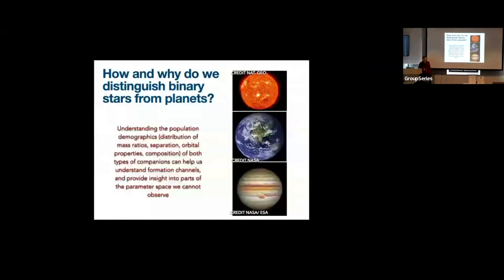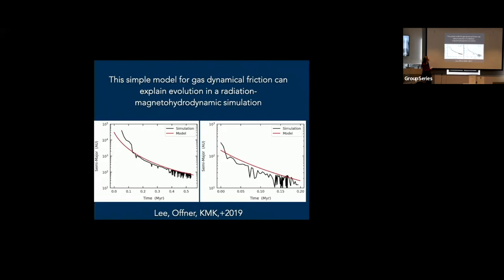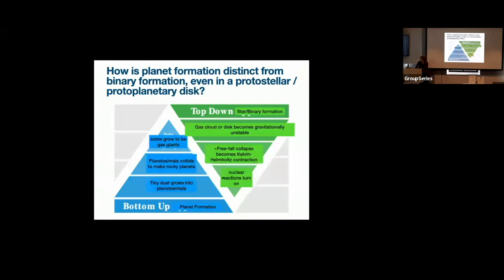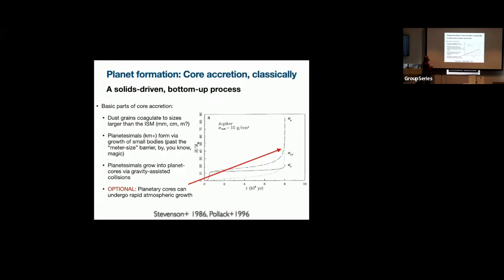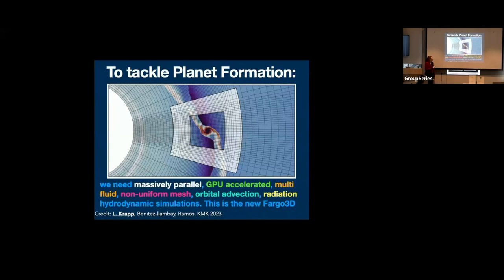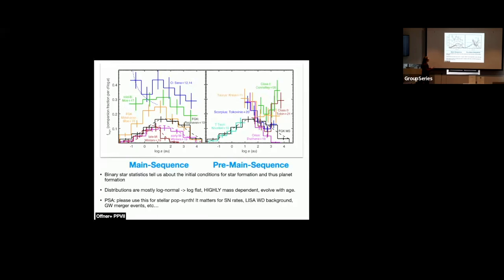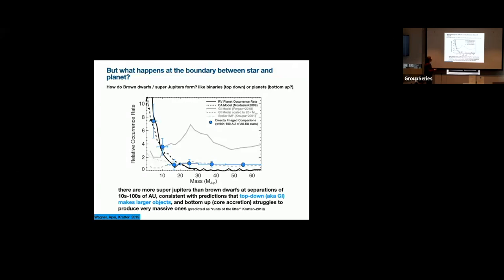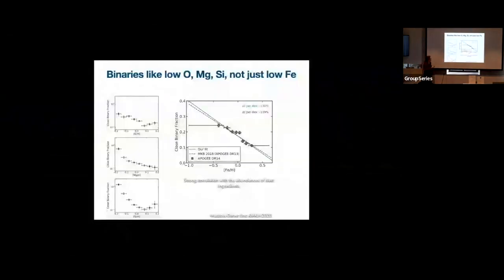The Origins of Planets, and the Stars They Orbit - Kaitlin Kratter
A satisfying theory for star or planet formation should not consider these processes in isolation. Leveraging advances in computations and large observational surveys, we are well positioned to test detailed theoretical models of stellar system formation across diverse galactic environments. We are beginning to couple our understanding of the earliest phases of star formation with the onset of planetary system formation, considering the growth of planets embedded in their natal disks. In this talk I will review joint constraints on planet formation and star formation. I will highlight how broad demographic trends inform our understanding of the importance of different physical mechanisms. Finally, I will illustrate the outsize impact of small dust grains on the detectability and early evolution of young planets. More details